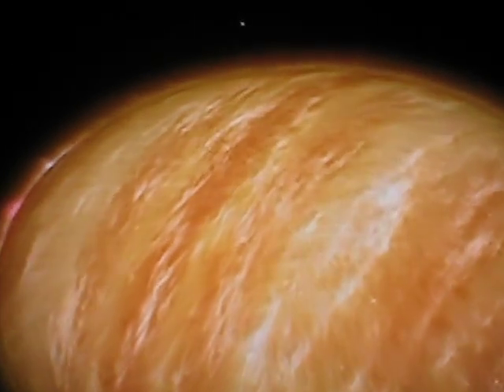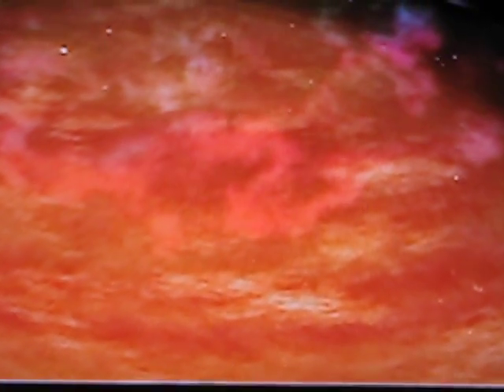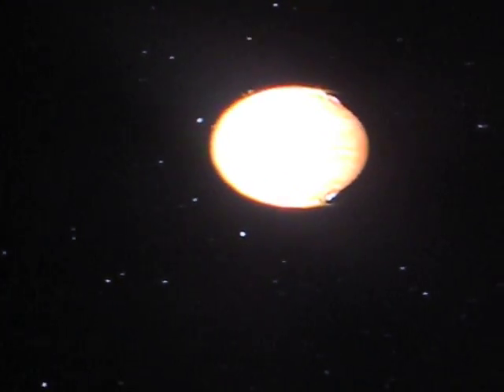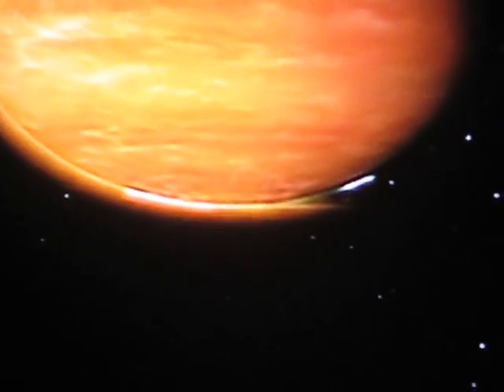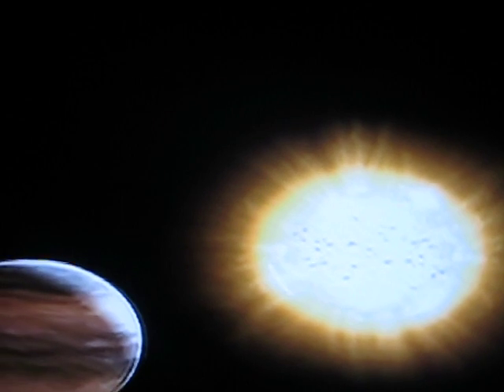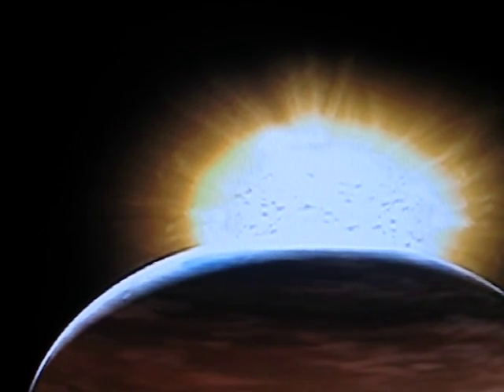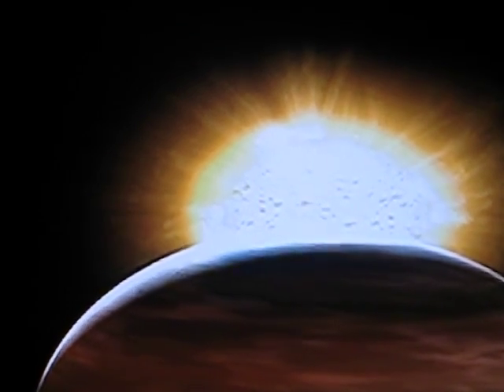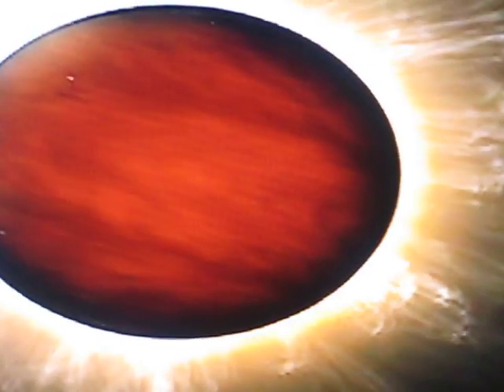Bellerophon or 51 Pegasi b extrasolar planet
51 Pegasi b, also unofficially named Bellerophon or abbreviated as 51 Peg b, is an extrasolar planet approximately 50 light-years away in the constellation of Pegasus. 51 Pegasi b was the first planet to be discovered orbiting a Sun-like star (namely 51 Pegasi) and is the prototype for a class of planets called hot Jupiters.